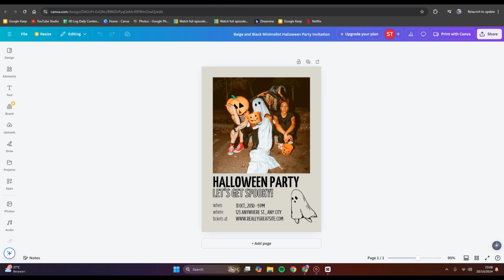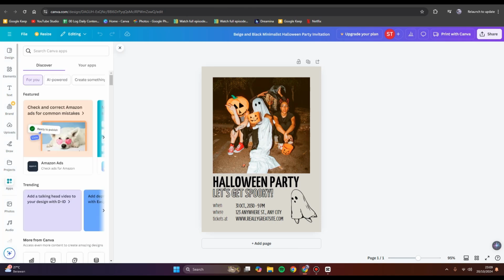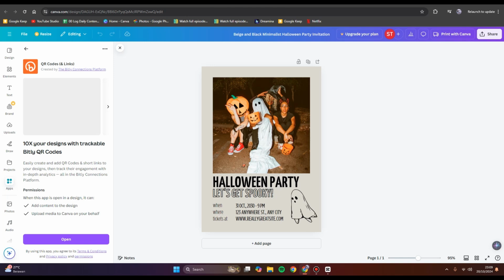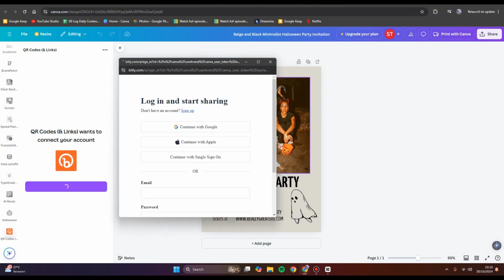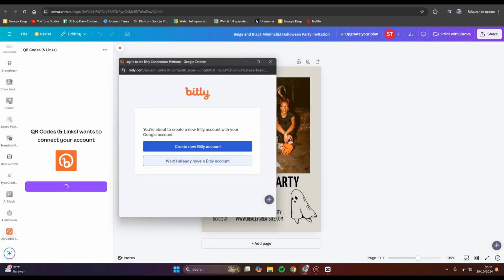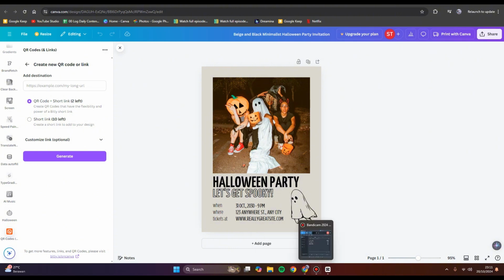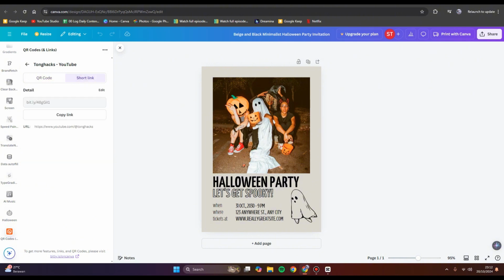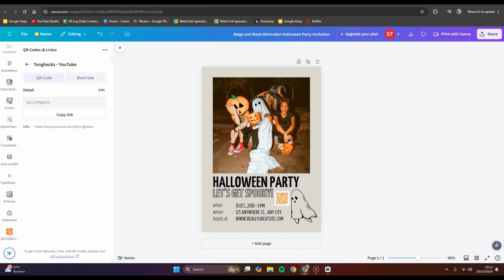How to Add QR Codes & Links to Canva Designs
Want to make your Canva designs interactive and engaging? Learn how to easily add QR codes and links to your designs in this comprehensive tutorial